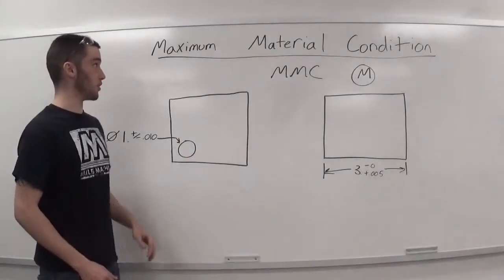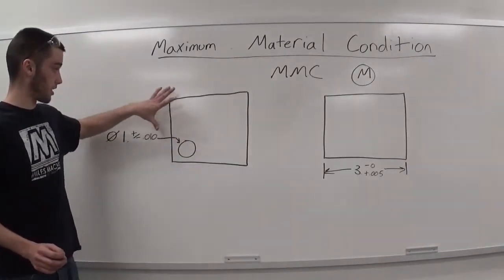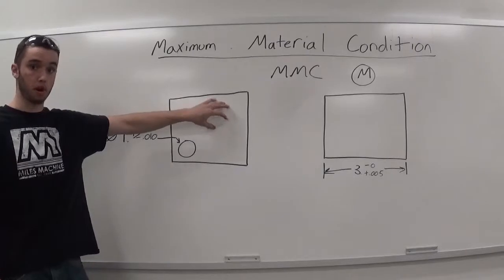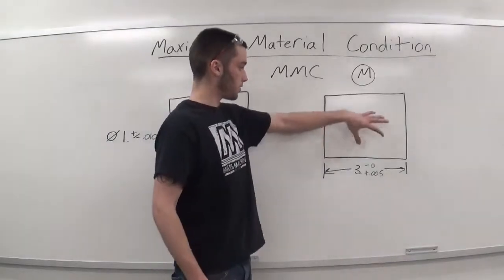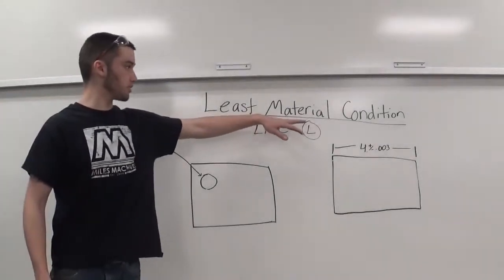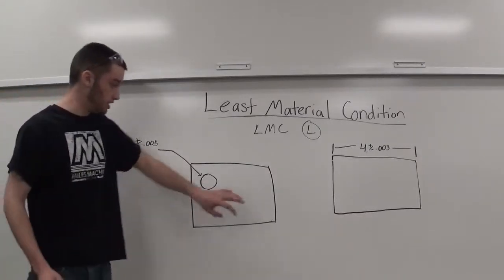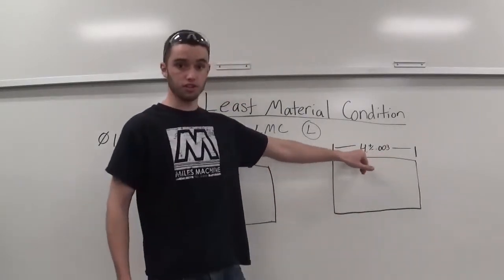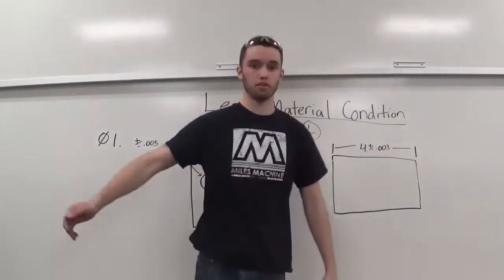LMC AND MMC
This lesson covers Least Material Condition(LMC) and Maximum Material Condition(MMC)! A quick and easy lesson but something every machinist/programmer should know!